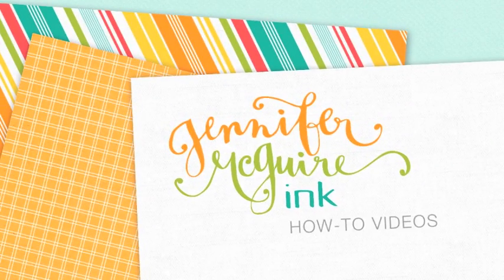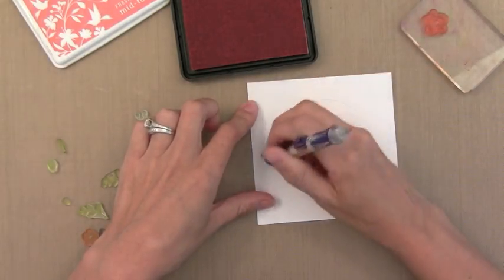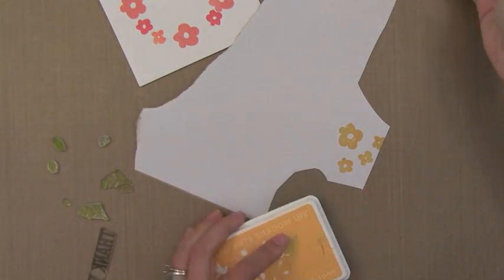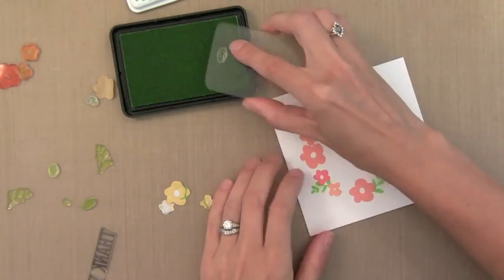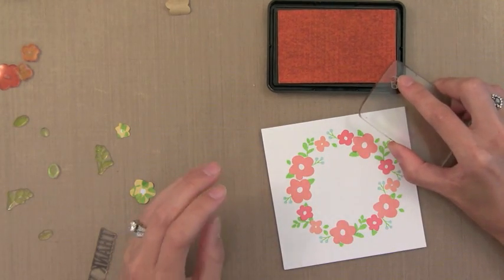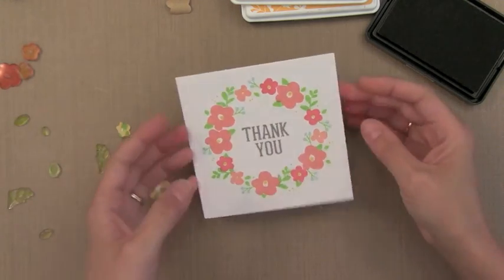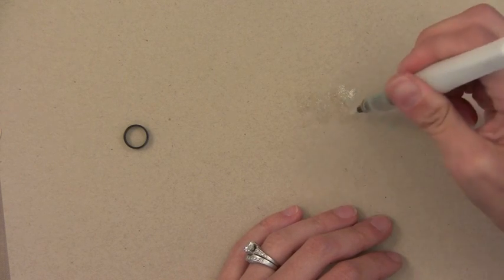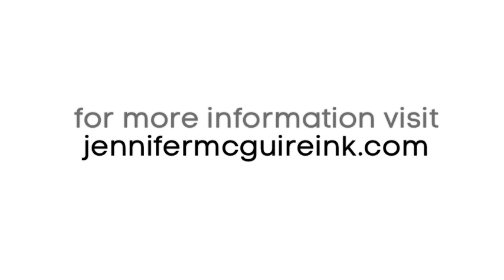Floral Wreath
Shows creating a wreath with flower stamps SUPPLIES ARE LISTED BELOW - just expand the view.